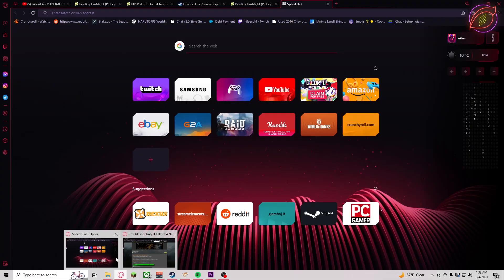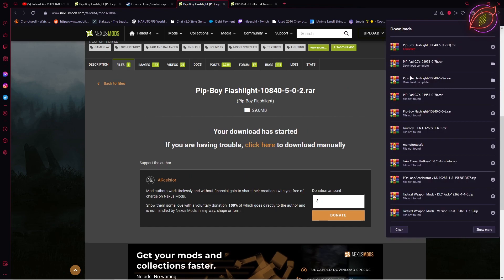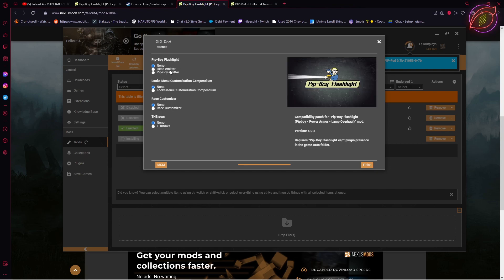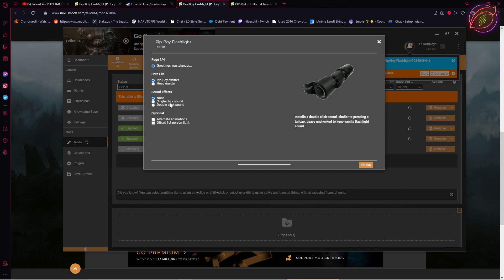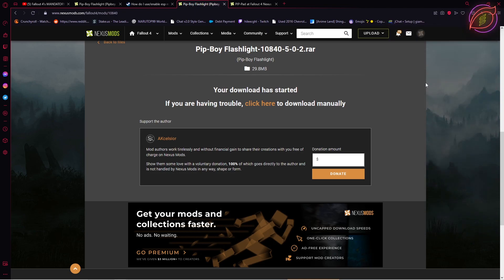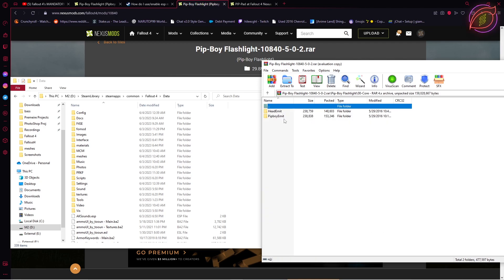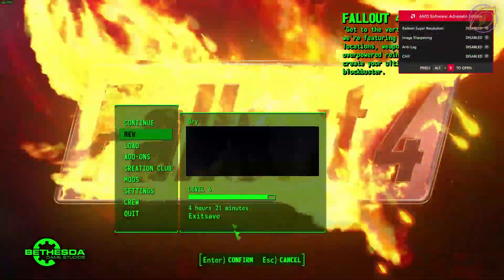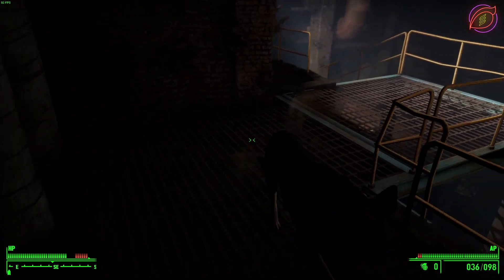How to install Pipboy Flashlight Mod with Pip-Pad 2023 (Fix Light Always Pointing Up)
Ran into this issue myself and found a solution within a few hours. Seen a lot having this same issue with no real sollution or proper installation method. Thhis video will step by step guide you on how to install PIP-Pad mod along with the Pipboy Flashlight mod working properly.